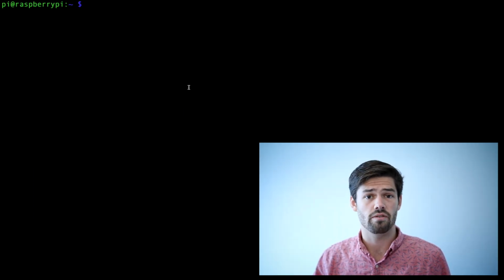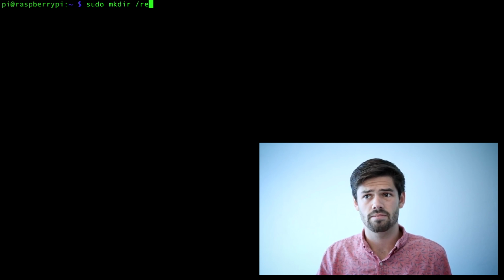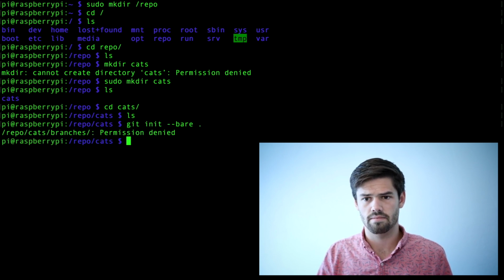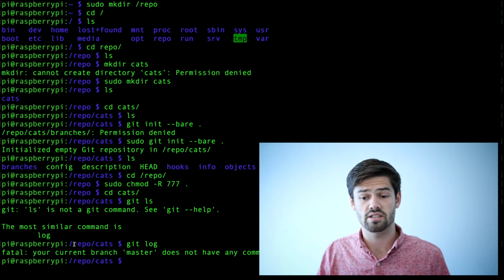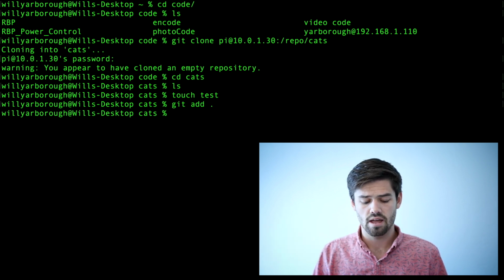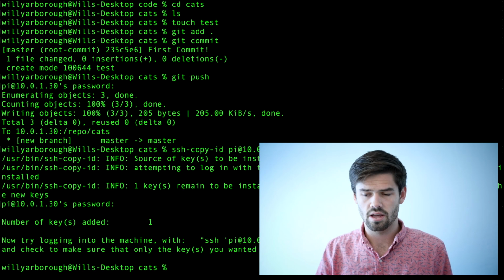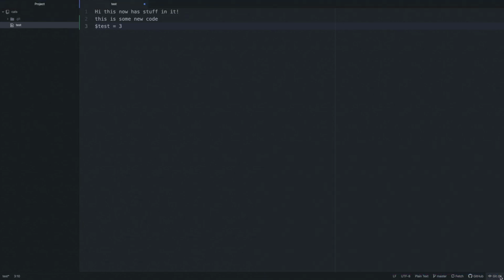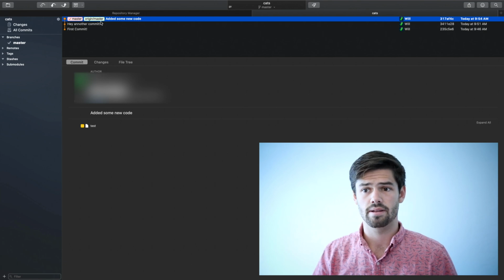Host Git Server on RaspberryPi! | 4K TUTORIAL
Git is an awesome version control tool which allows you to easily manage project code bases and any other file systems! You can use a RaspberryPi to easily host your OWN git server! This means you not only have total control over the code you are writing, but since it is hosted locally you have no file size limits and commits are blazing fast!

Whenever you are writing code you should always be using some kind of version control. This not only helps with organization and consistency across all of your devices, but it also allows you to easily go back to previous versions of any part of your code. This server will also allow your friends to work off of the same project as you by using a VPN server!

RaspberryPi 4
Cooling Case for the Pi (Better performance)